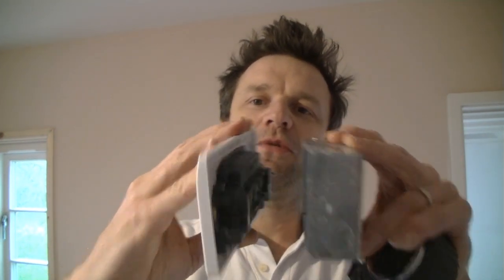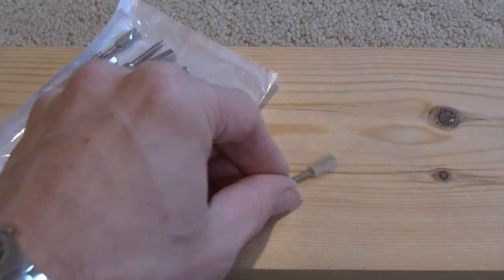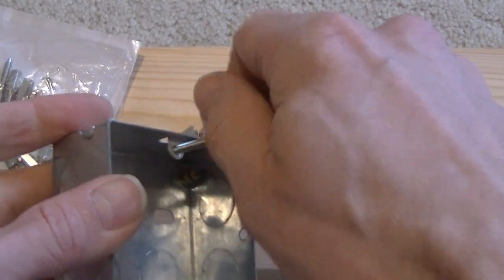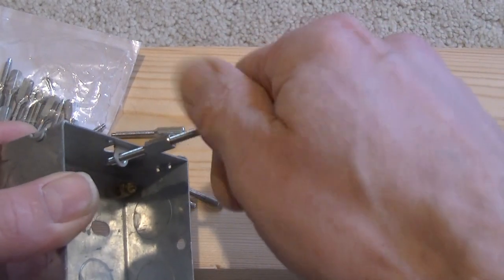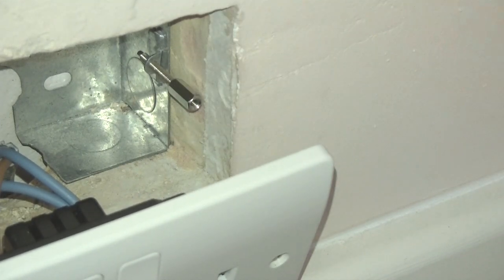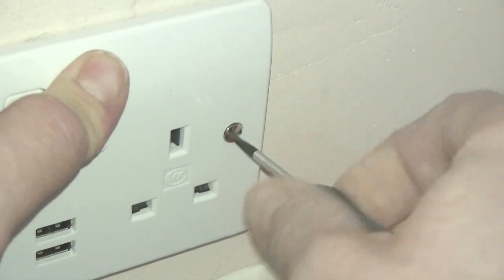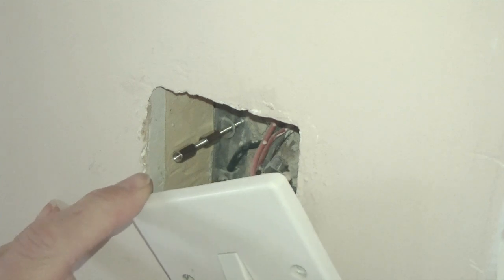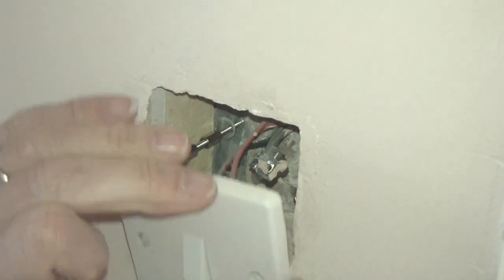How to Extend your Socket Switch Screws with Extension Studs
In this video I show you how to extend the screws in your socket switch to reach the back box - that may have become out of reach to the standard screws that came with your socket switch because you've dry lined your wall with a thermal plasterboard.

Now clearly the other solution in this situation would be to fit new plasterboard dry lining boxes like this but a lot of people say that on sockets at least, with lots of rigorous flex action, the dry lining boxes can become a bit loose with time, and if you're not re-doing your electrics and want to leave the existing metal back box in place, then you've got to find longer screws.

I encountered this problem a year ago when I was refurbishing another room in the house, and the longest socket switch screws I could find were 50mm screws - that were only just long enough.

But if you're insulating with a thermal plasterboard thicker than 50mm, by the time you've added the thickness of the dry lining adhesive, your socket screws are going to be way out of reach of the back box.

So an electrician friend recently told me about socket switch screw extension studs - which allow you to add as many studs as you need, to the back box, that you can then screw into with the standard length screws that came with your socket switch.

- 3.5mm socket switch screw extension studs £4.95 / $6.13 for a pack of 30 (Amazon)
- slotted head/ posi drive screwdriver